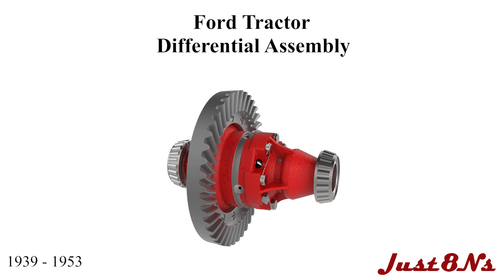Ford Tractor 1939 - 1953 Differential Assembly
3D animation of the differential assembly on 1939 to 1953 Ford 9N, 2N and 8N tractors from Just8N's Ford Tractor Parts and Restoration Service.